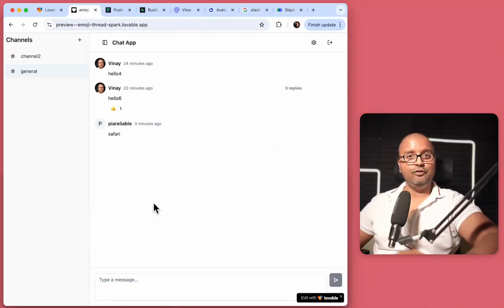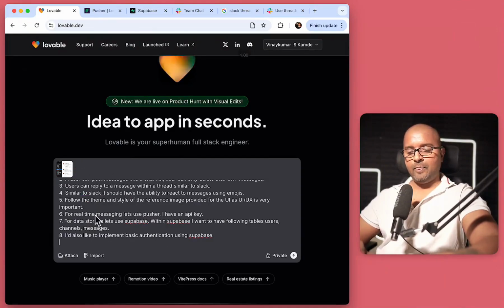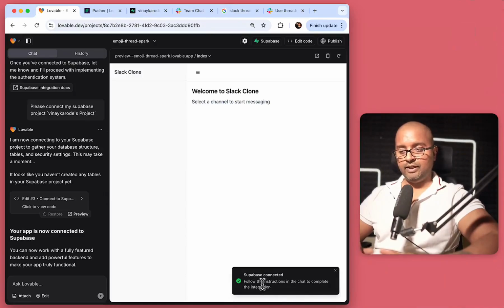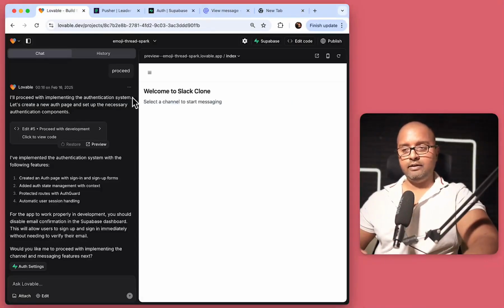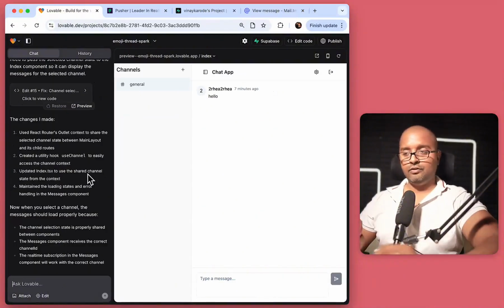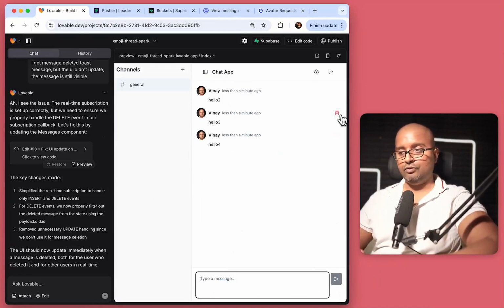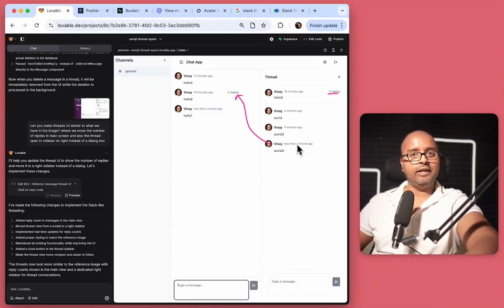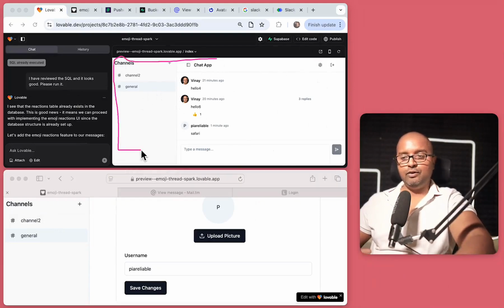Clone any SaaS using AI in 30 minutes | Lovable | Supabase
In this video we'll use lovable to build a slack clone by using just ai prompting without any coding.